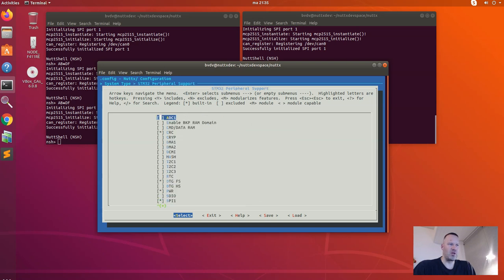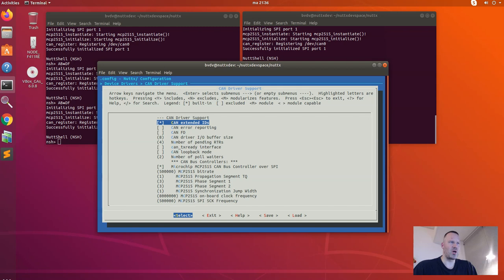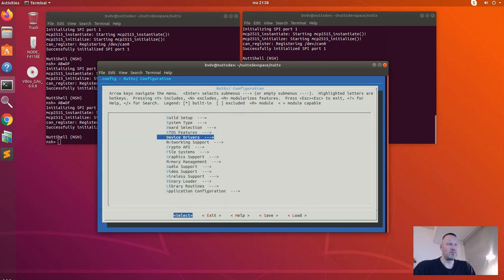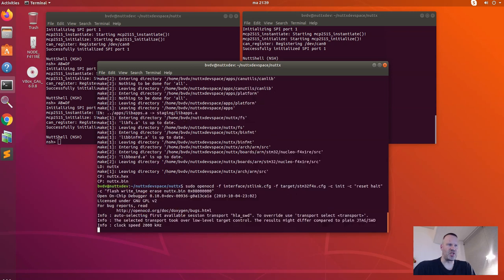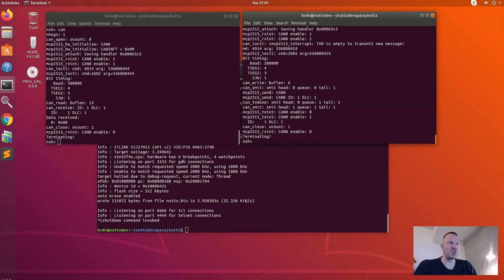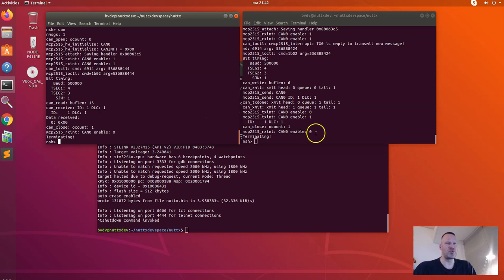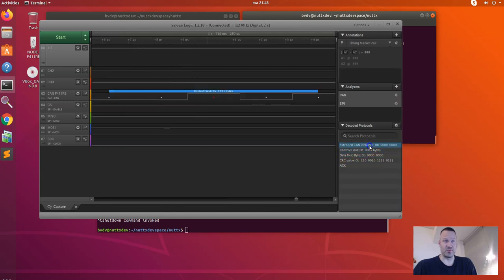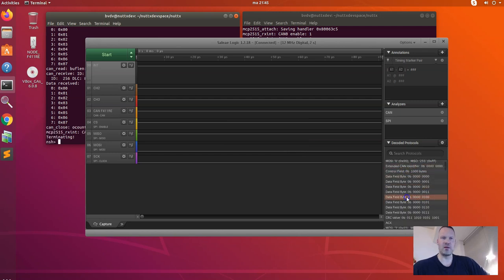#008: How to setup CANBUS Extended ID with Nuttx (nucleo-f411re)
In this video tutorial, you will learn how to set up SPI CANBus in Nuttx. It should be useful to get you started developing and debugging Nuttx.